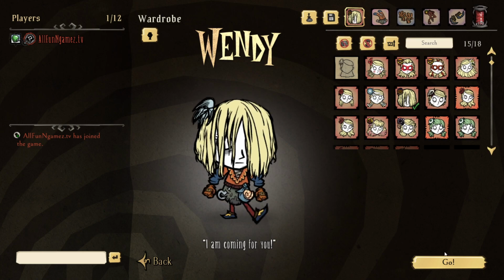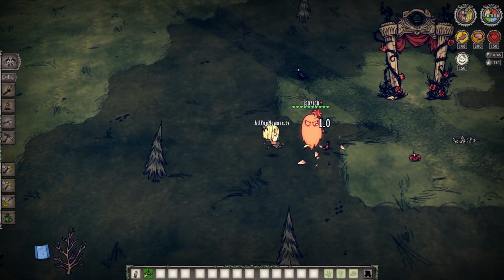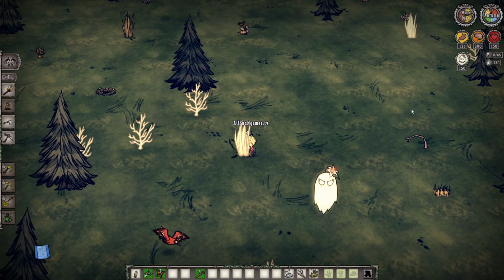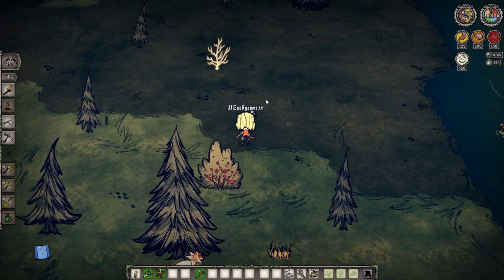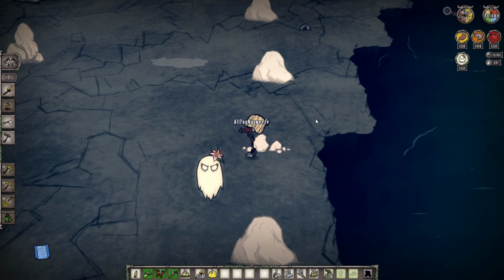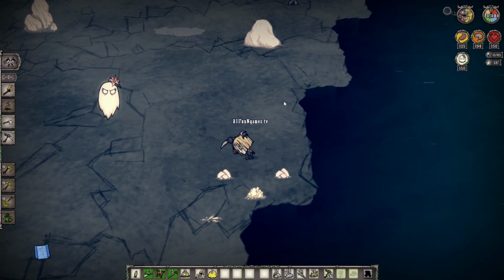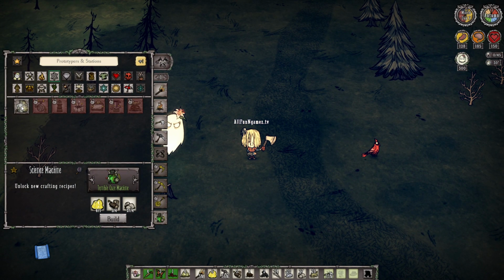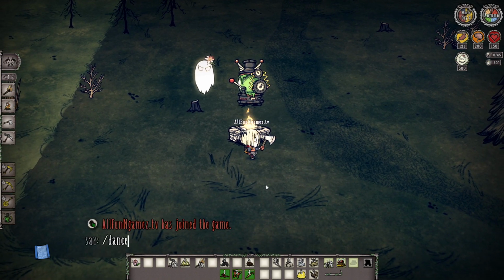Don't Starve Together Guide - Beginners Guide - How To Survive Day 1 - Don't Starve Beginners Guide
Base, Resources, Mobs, Tips